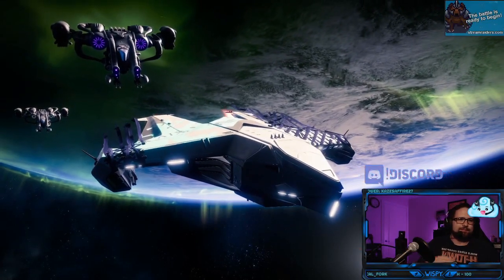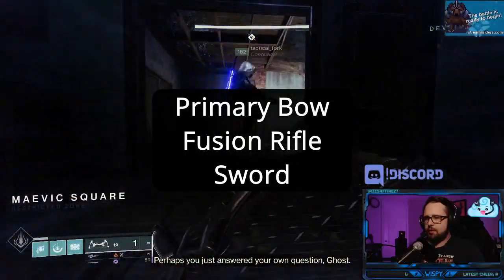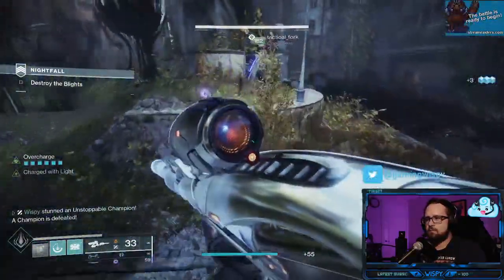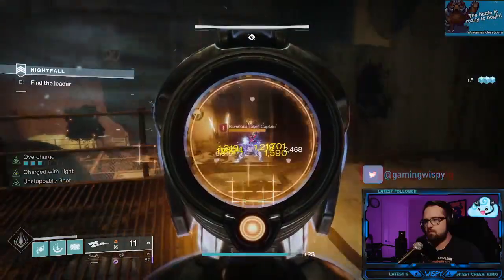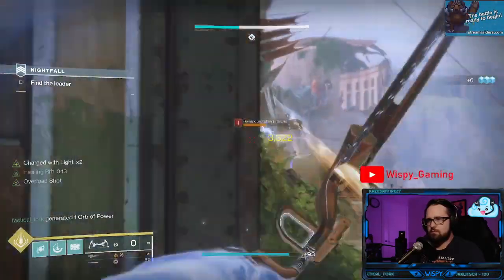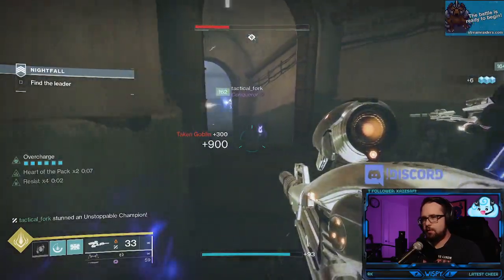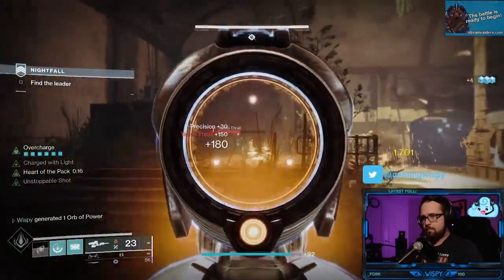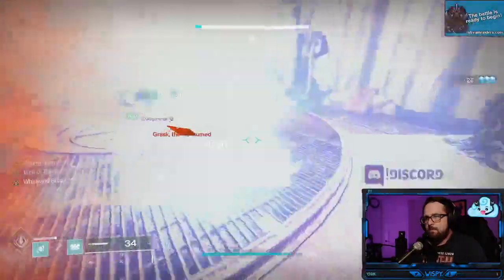Destiny 2 | S15 | Lake of Shadows GM Guide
This guide series was a passion project for me. I honestly hope the Destiny community finds these videos helpful. I wanted to share my experience for those hoping to gain Conqueror title or gild their Conqueror with the "catch up" node. I will answer as many questions as I can in the comments.
These videos assume you have a basic understanding of how Destiny 2 works.

I stream Destiny 2 every Tuesday at 9:00pm CST. My stream schedule does vary outside of that because of life. But anytime I go live is typically 9:00pm CST. Destiny dad life ya'll. Have a good one.

*These videos were made before the December 7th Sandbox update

0:00 Loadout
1:49 Blights
2:19 Post Blights
3:14 Outside Section
4:54 Inside Section
6:56 Boss

grandmaster nightfall,destiny 2,lake of shadows grandmaster guide,destiny 2 grandmaster nightfall,d2 lake of shadows gm guide,d2 lake of shadows grandmaster nightfall,d2 lake of shadows grandmaster guide,lake of shadows,lake of shadows grandmaster,destiny 2 nightfall